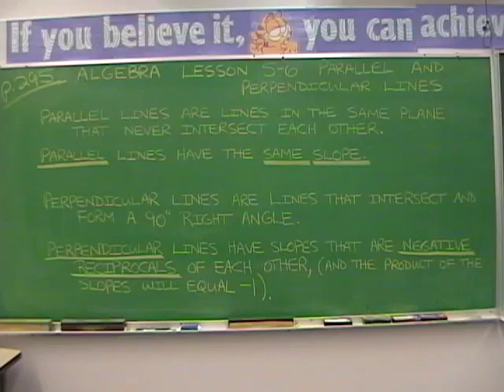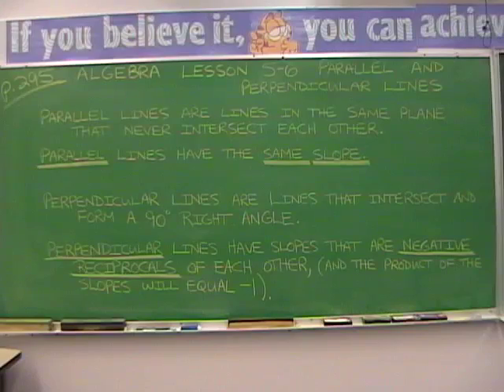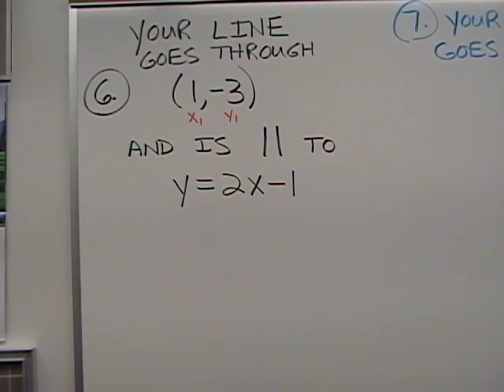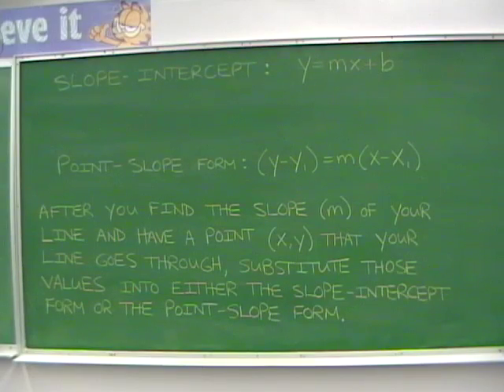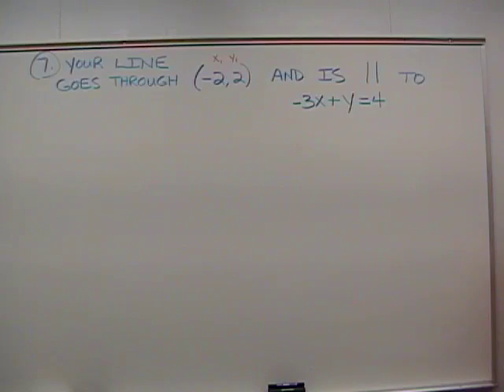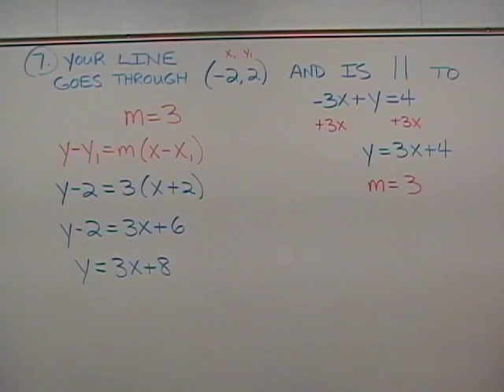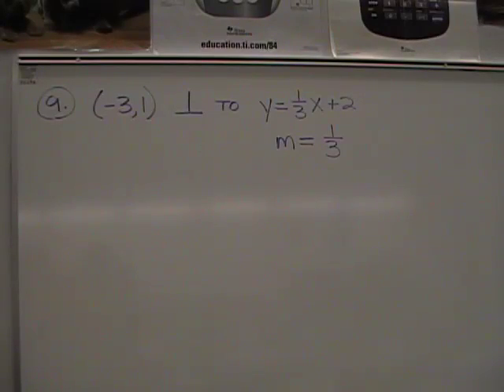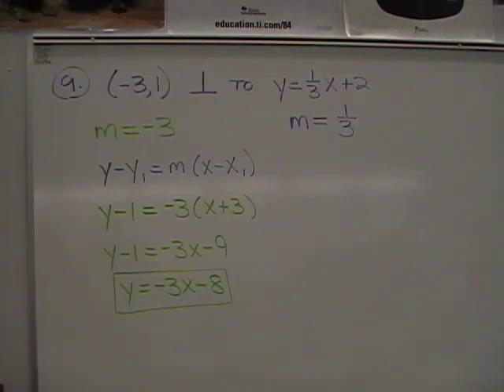Algebra: Writing Equations of Parallel and Perpendicular Lines (5-6)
Algebra lesson that teaches how to write the equation of a line that passes through a given point and is either parallel or perpendicular to a given line.